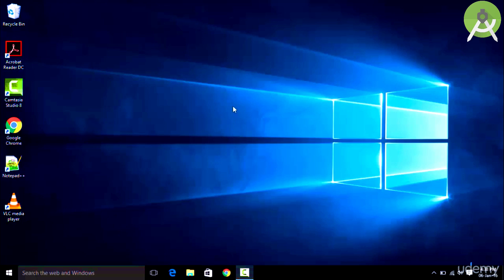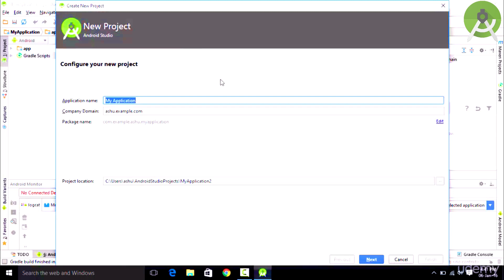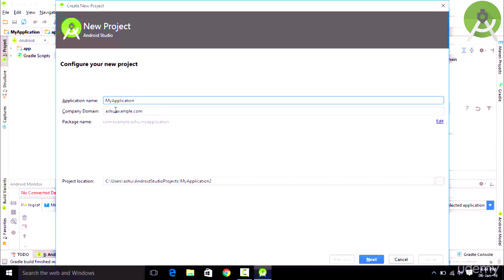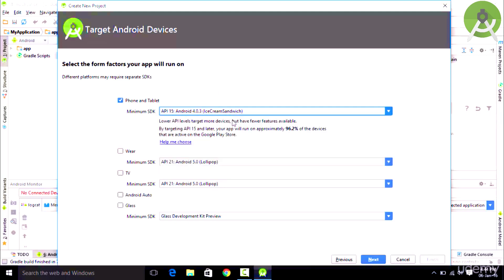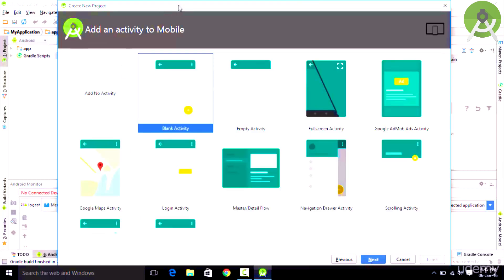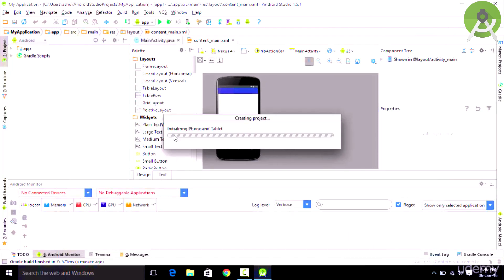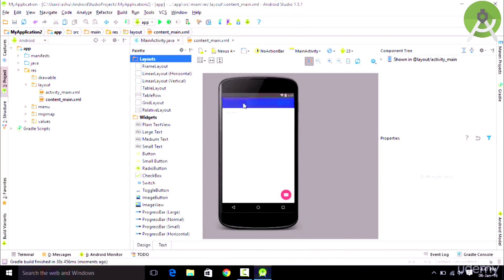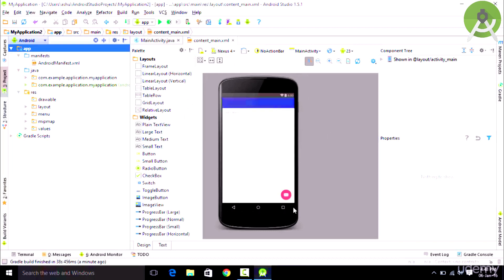3 How to create new android studio project 2020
3  How to create new android studio project 2020